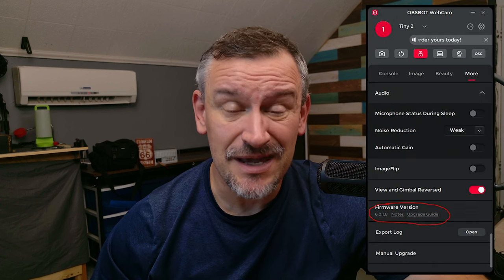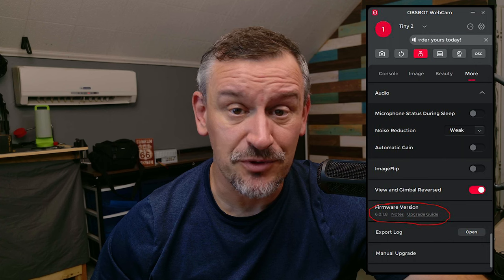Obsbot Tiny 2 Autofocus Fix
Or get it on Amazon

I'M NOT INTERESTED, AND YOU ARE WASTING YOUR TIME! ⚠⚠⚠

The Gear I use to Make Videos:
Insta360 Link Webcam
Insta360 One RS Twin Edition
Panasonic Lumix G7
Lumix 25mm Lens
Fifine K669D Microphone
Focusrite Scarlett 2i2 Audio Interface